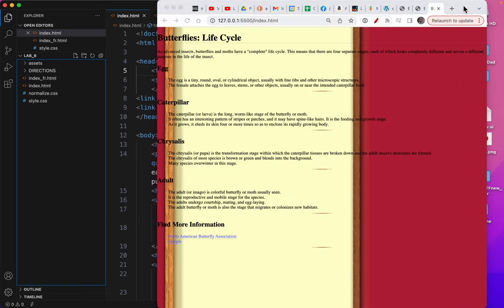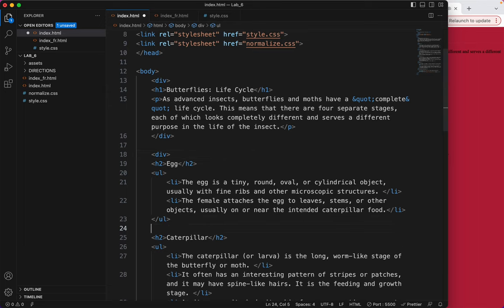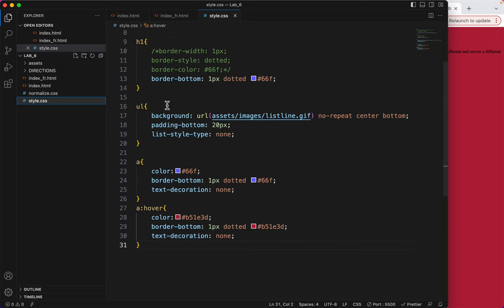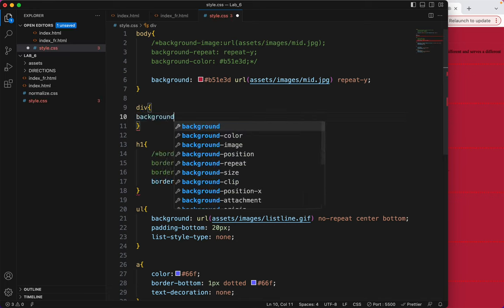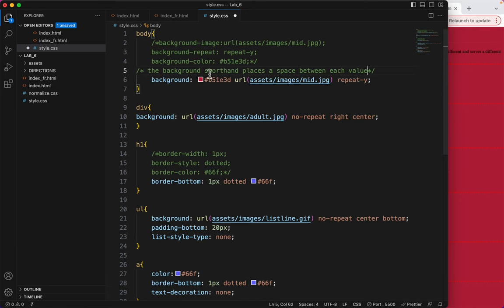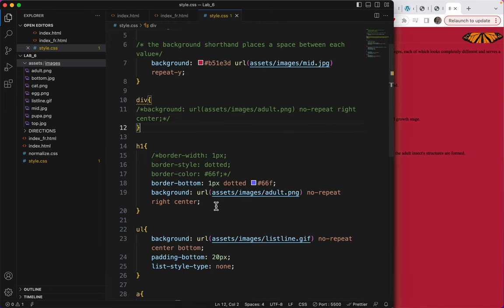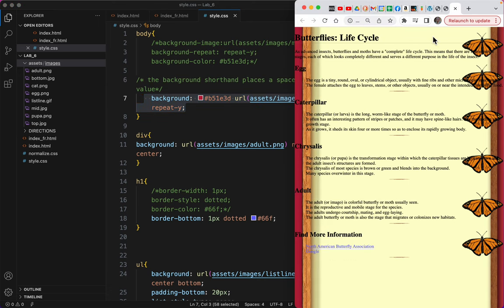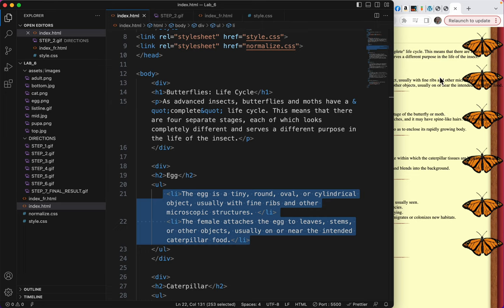NEW lab 6 (e)